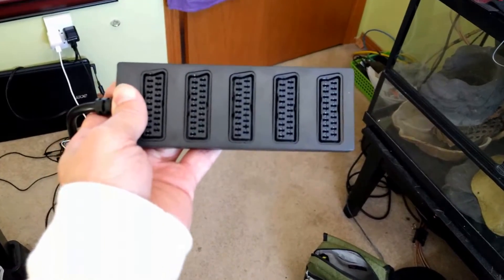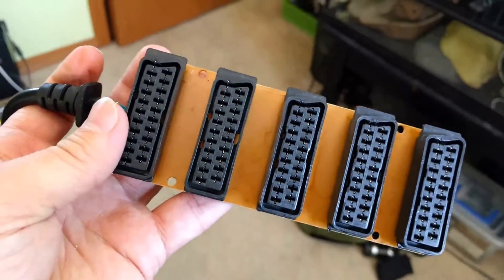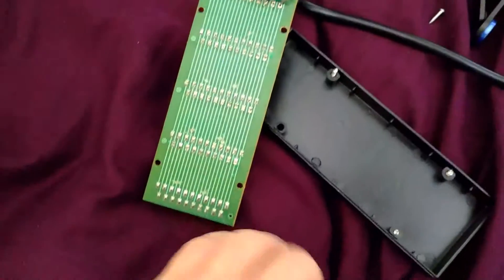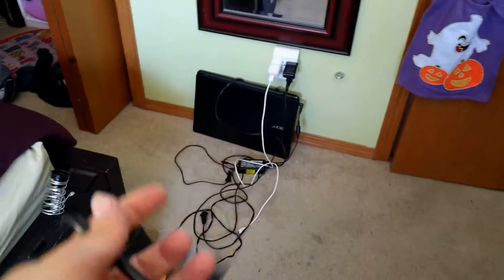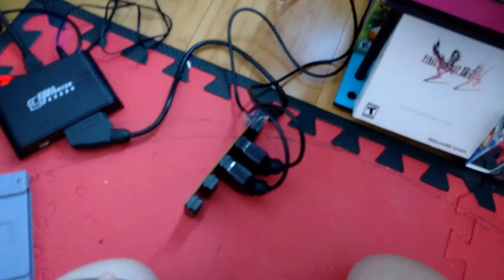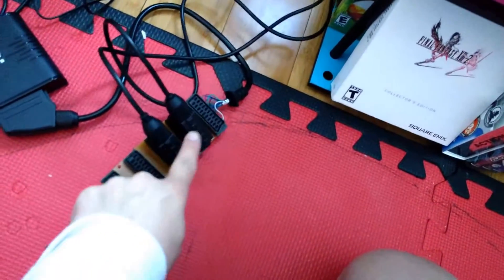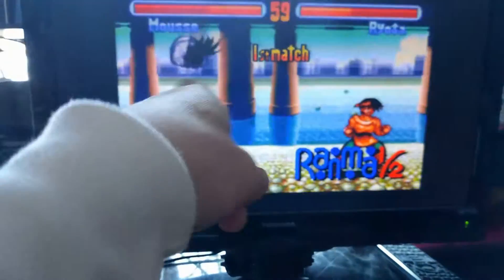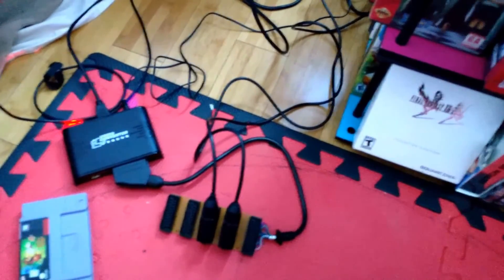Game Console RGB Cheap Scart Splitter/Switch Fix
TLDW;

If you want to plug in multiple scart cables into a single source (TV, upscaler, whatever) you've probably looked at those cheap splitters on eBay, and one way or another you've probably learned that they don't work.  I've got mine working by cutting the +5v lines on the circuit board, which apparently the Sega Genesis doesn't need, but the Super Famicom does.  You're mileage may vary, as I don't have any other scart-using systems to test.

Pins 8 and 18 were the ones I disconnected on the board, may be different for pal systems:

TLDR;
Cut the power circuits on a cheap scart switch to at least use it with your Sega Genesis.